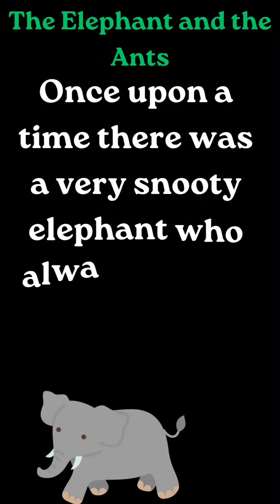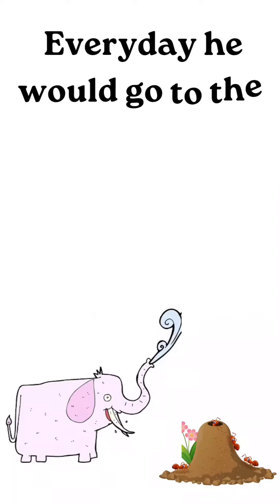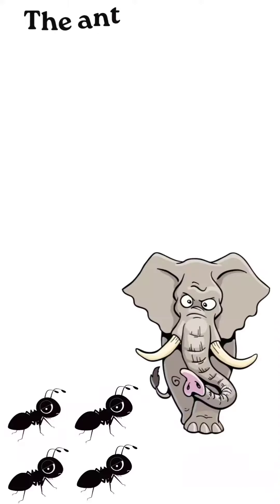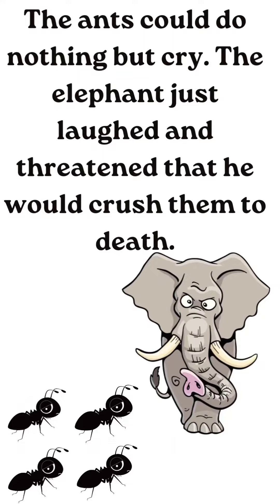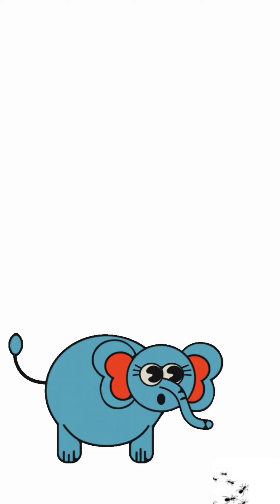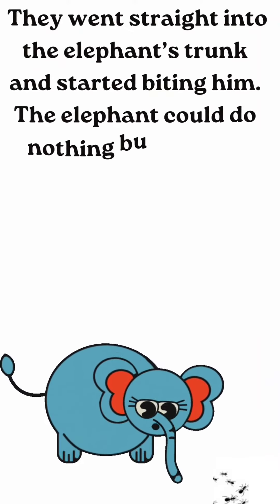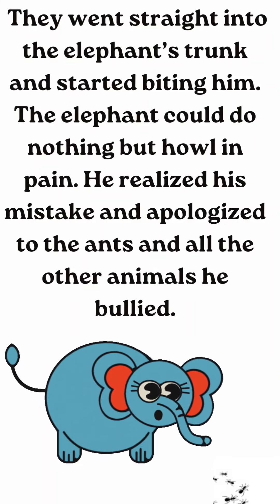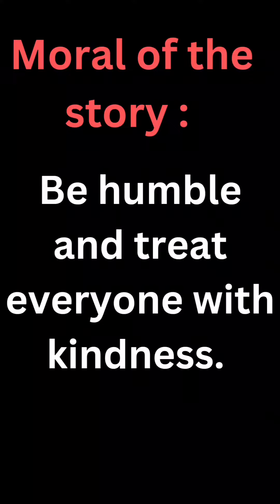The Elephant and the Ants#englishlearning